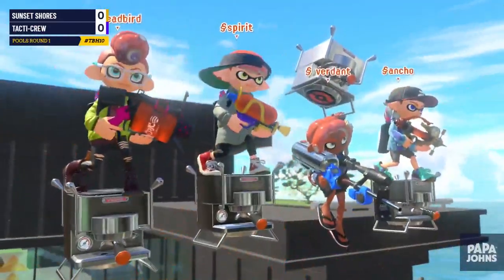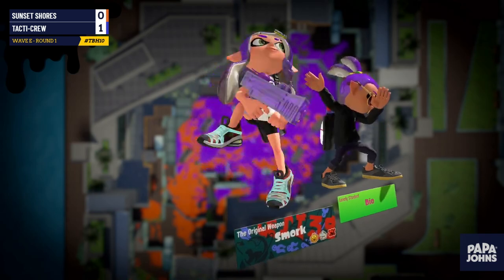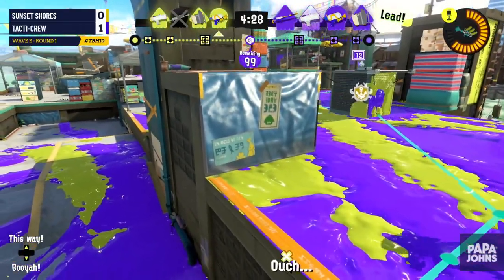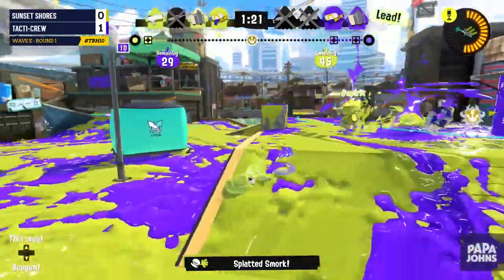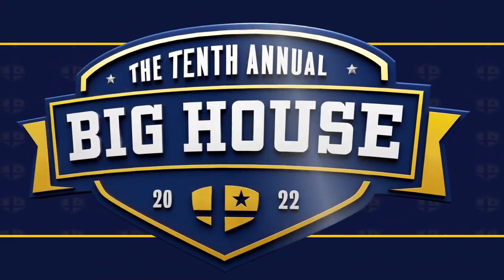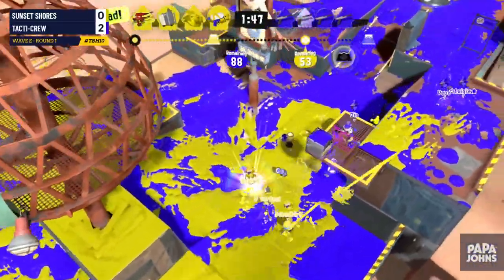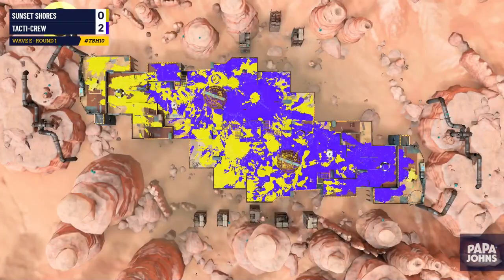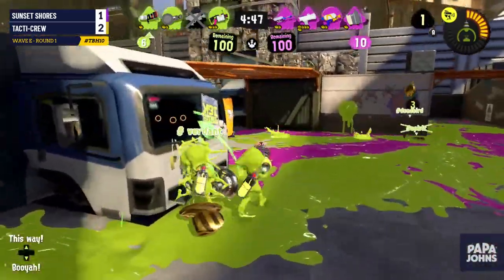Sunset Shores vs Tacti-Crew - Splatoon 3 Pools - The Big House 10